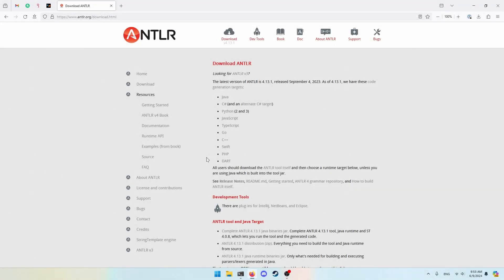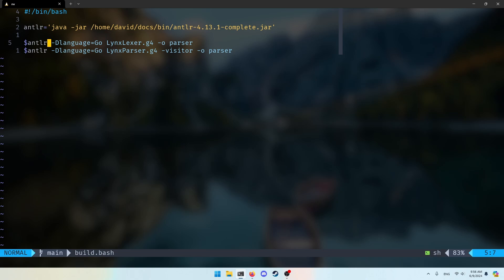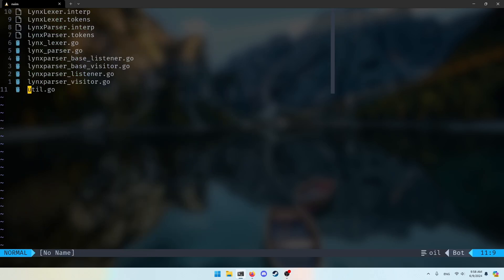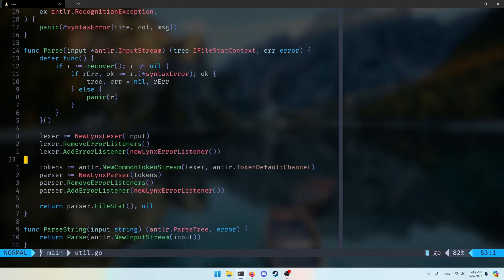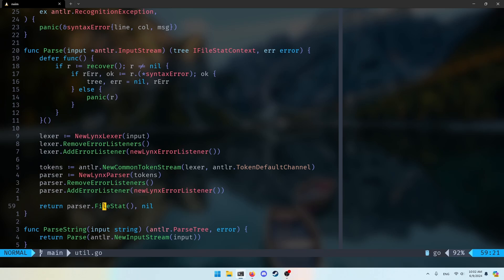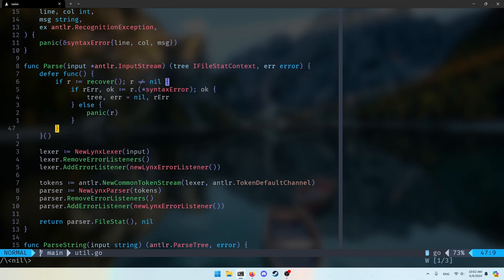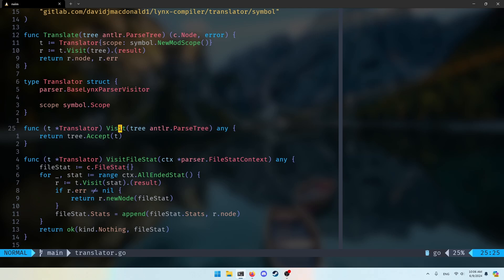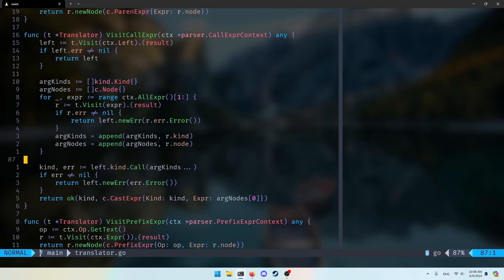ANTLR4 Parser Generation with Go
Here is how you can use ANTLR with Go.

Build Commands:
antlr='java -jar antlr-4.13.1-complete.jar'
$antlr -Dlanguage=Go Lexer.g4 -o parser
$antlr -Dlanguage=Go Parser.g4 -visitor -o parser